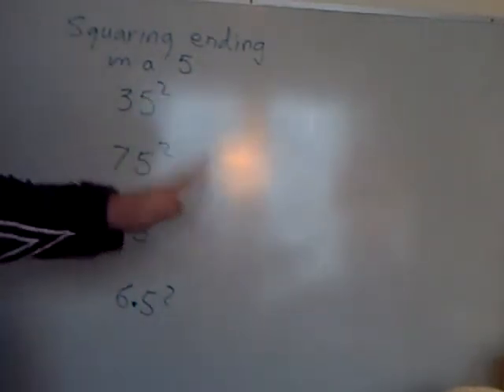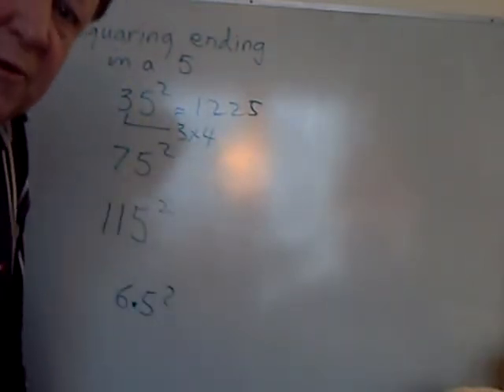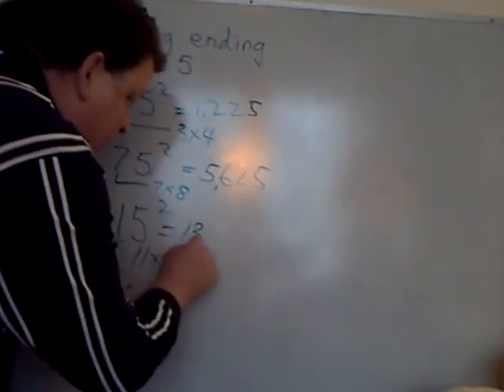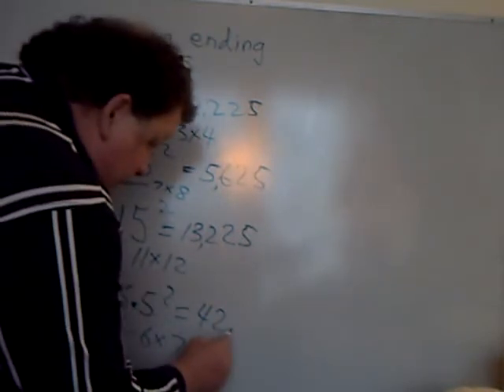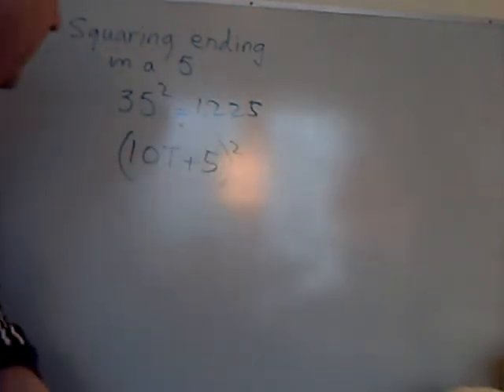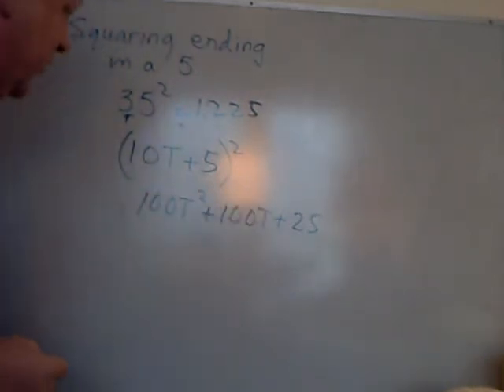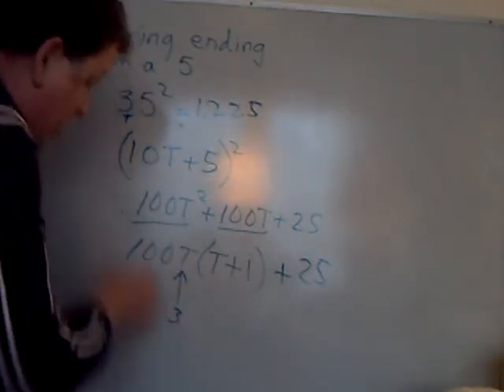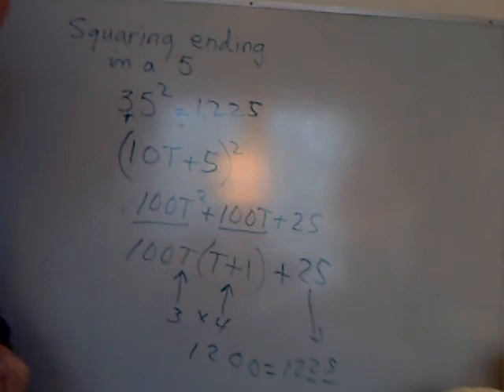Squaring a Number Ending in 5.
This video shows how to square a number ending in a 5 quickly AND explains why the trick works.